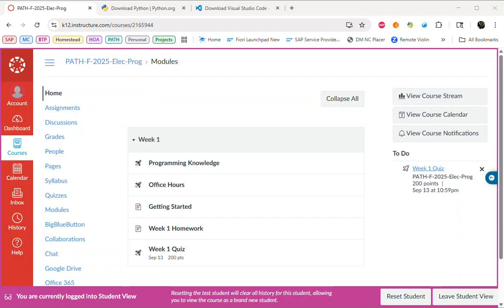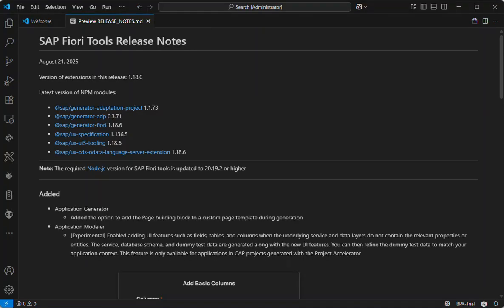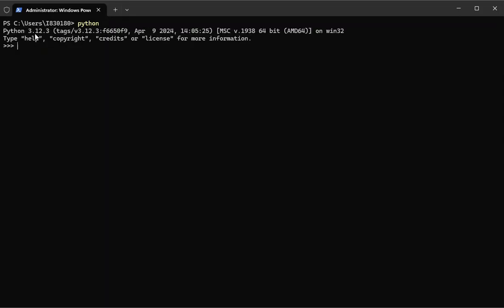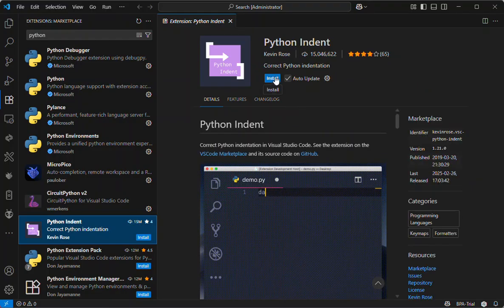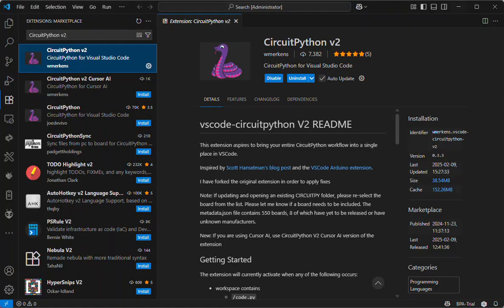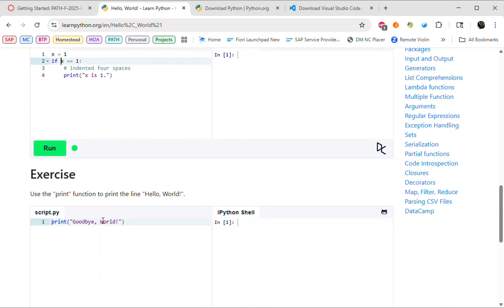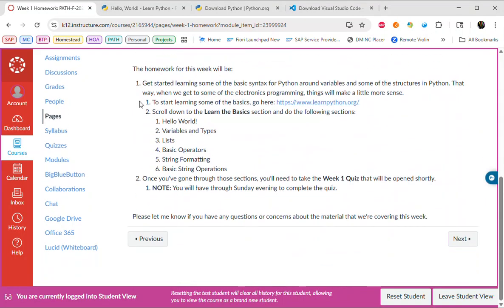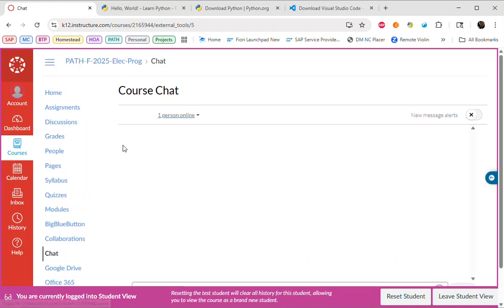Canvas and Getting Started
Here we see a few features of Canvas along with getting your system set up for Python and Visual Studio Code.